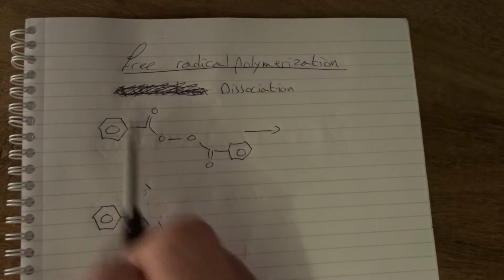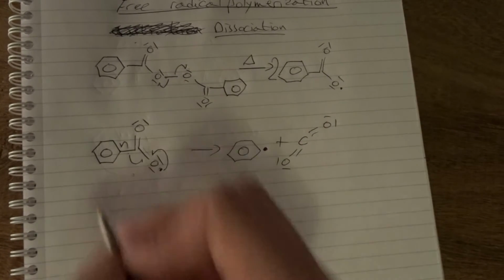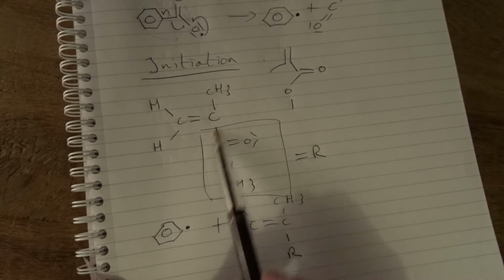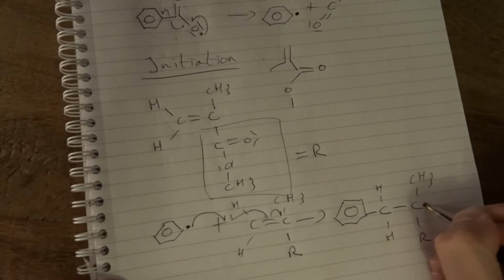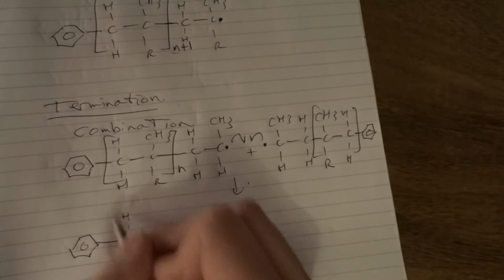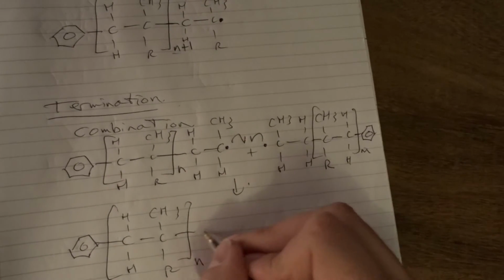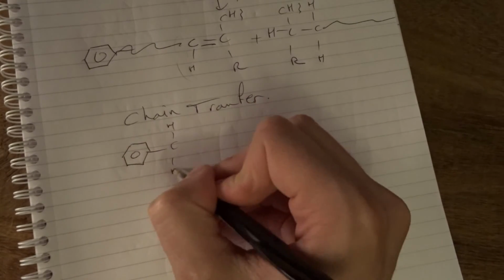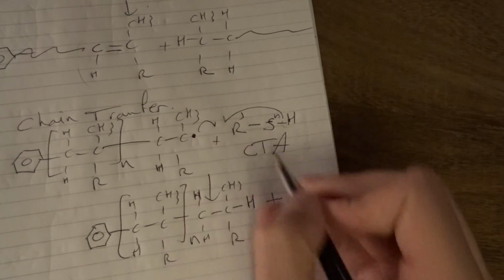free radical polymerization